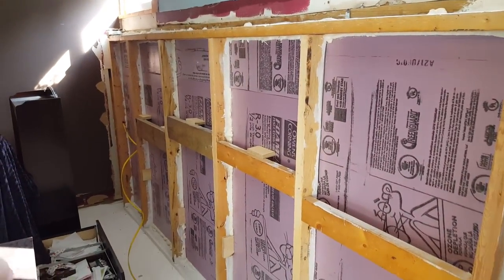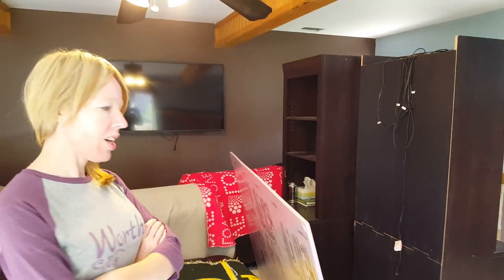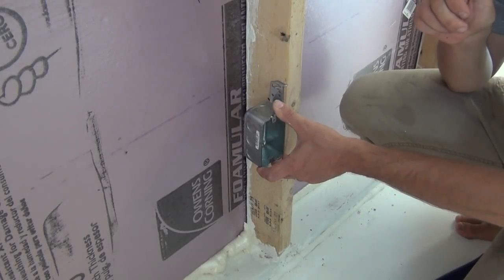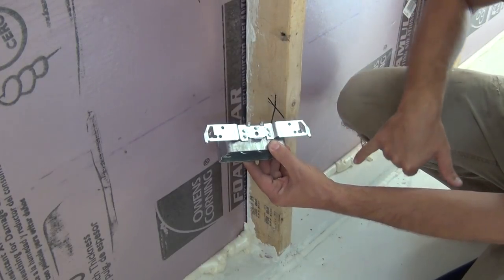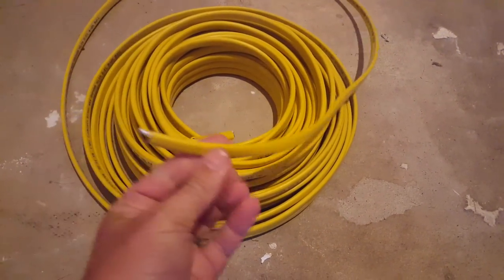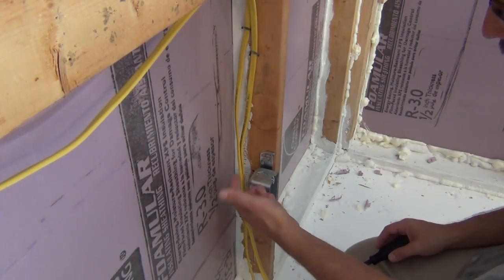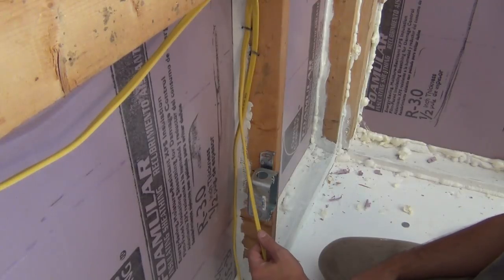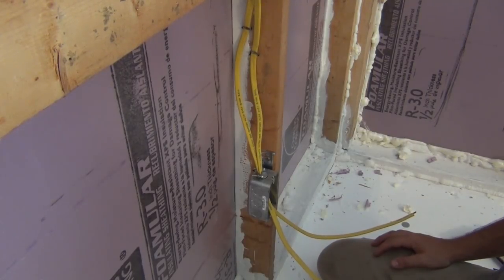How to Install a Basic Electrical Circuit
We have power! The basement renovation is progressing and now almost complete! Here is a walkthrough of how I installed the electrical circuit and outlets.

Lil ripper wire stripper tool